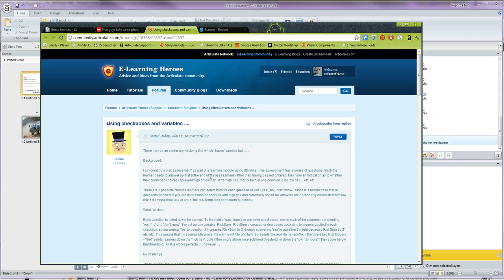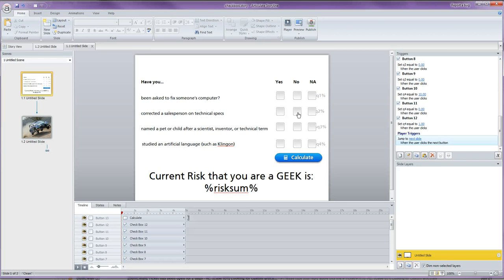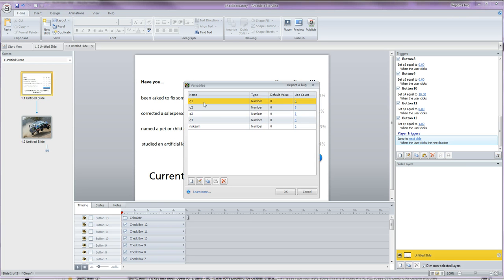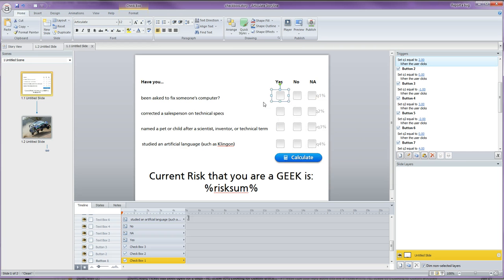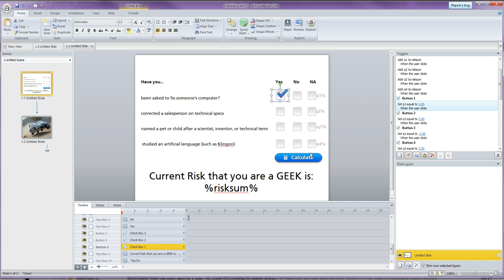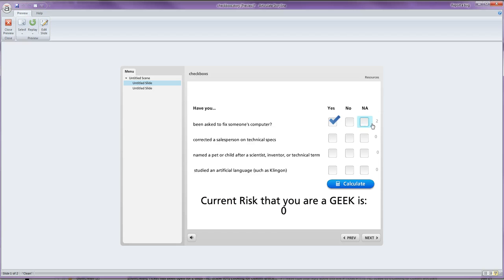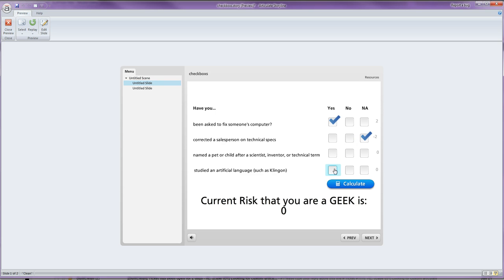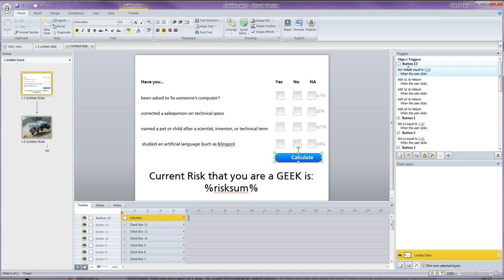Screencast by onEnterFrame from Screenr.com